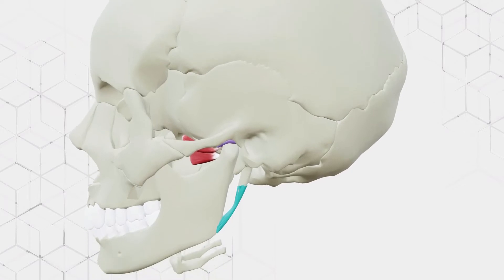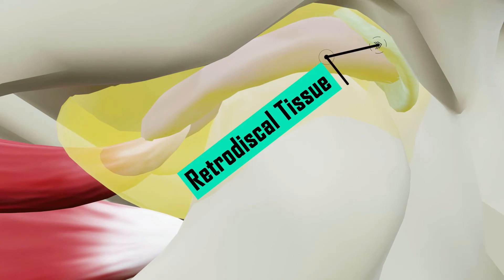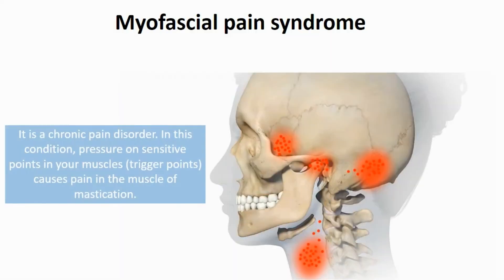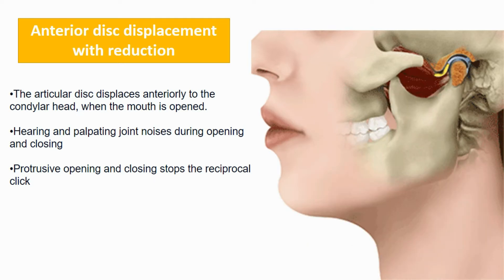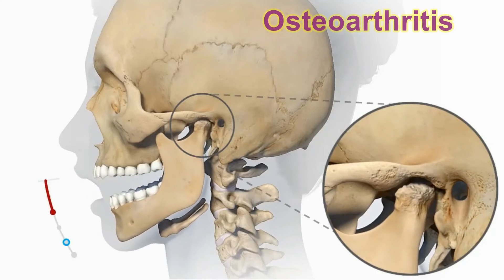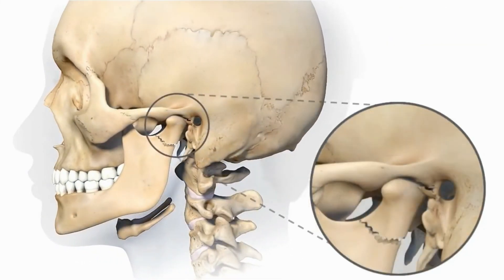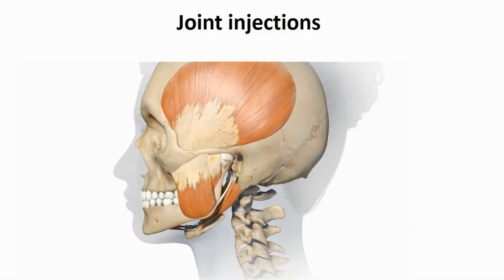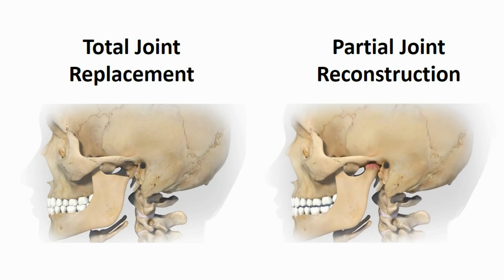Temporomandibular joint (TMJ) Anatomy, Disorders and Treatment Options Animation Tutorial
in this video we explain the anatomy of temporomandibular joint (TMJ) which consists of 4 main parts articular disc, retrodiscal tissue, capsule and lateral ligaments.
the ligaments which support the mandible and TMJ to prevent excessive movements are lateral capsular ligaments, sphenomandibular and stylomandibular ligaments.
then we explain the TMJ disorders
myofascial pain disorders MPDS
Anterior Disc Displacement
Degenerative Diseases includes Rheumatoid arthritis and osteoarthritis.
other disorders such as dislocation, ankylosis and fracture.
treatment options
conservative and surgical management.
conservative management includes muscle analgesics, muscle relaxants, physiotherapy, arthrocentesis, arthroscopy and joint injections
surgical management includes Disc reconstruction, costal chondral graft, Partial Joint Reconstruction and Total Joint Replacement.
the explanations are in 3d animations for easy understand